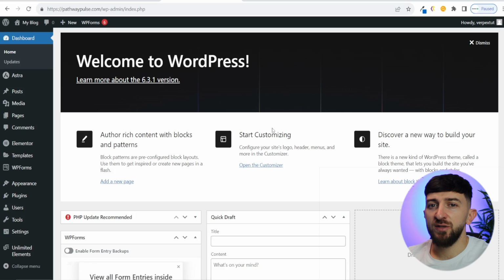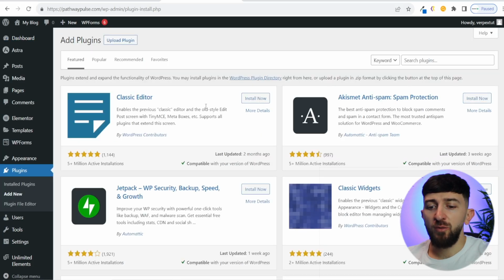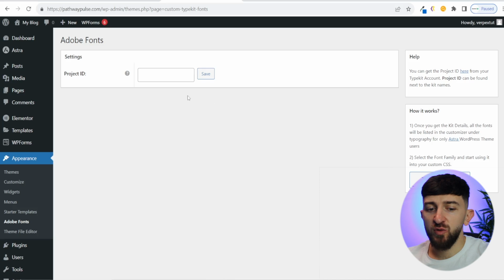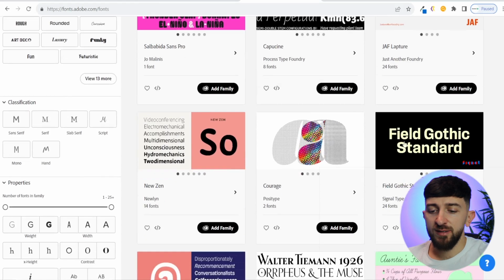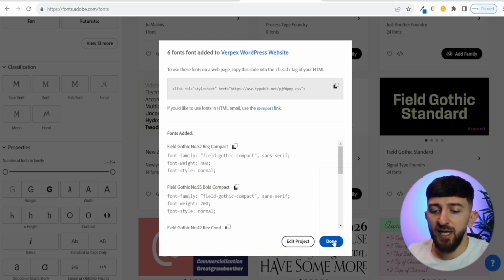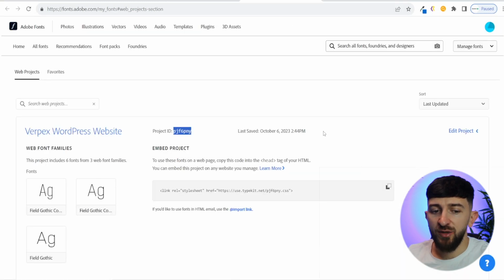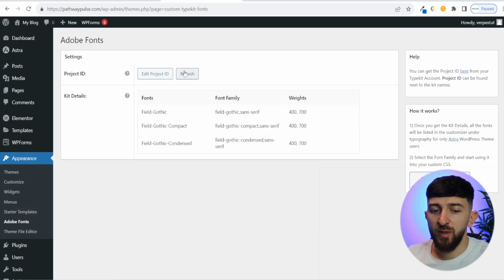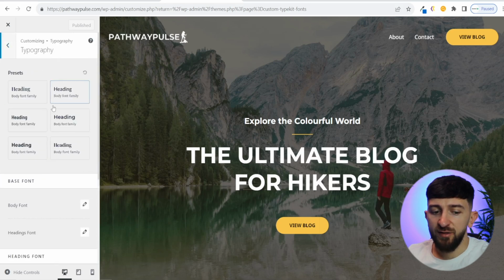How to Add Adobe Fonts to WordPress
Tired of boring default fonts on your WordPress site? 🥱 In this video, we’ll show you how to add Adobe Fonts to your WordPress website and give it a modern, professional look in just a few simple steps! Whether you're a web designer or a WordPress beginner, this tutorial is for you.

🔹 What You’ll Learn in This Video:
✅ How to install and activate the Adobe Fonts plugin
✅ How to connect your Adobe Creative Cloud account to WordPress
✅ How to add and customize Adobe Fonts on your website
✅ Tips for choosing the perfect fonts to match your brand

🎯 Perfect For:
✔️ Web designers looking to elevate their site’s typography
✔️ WordPress users who want to stand out from the crowd
✔️ Anyone who loves clean, modern website design

⏰ TIMESTAMPS:
00:00 - Intro: Why Adobe Fonts?
00:24 - Installing the Adobe Fonts Plugin
01:00 - Connecting Adobe Creative Cloud
01:45 - Adding Fonts to Your WordPress Site
02:30 - Customizing Fonts in Your Theme
03:15 - Final Tips & Best Practices